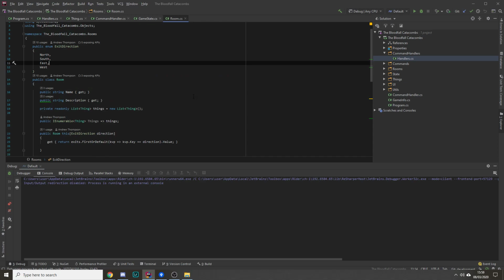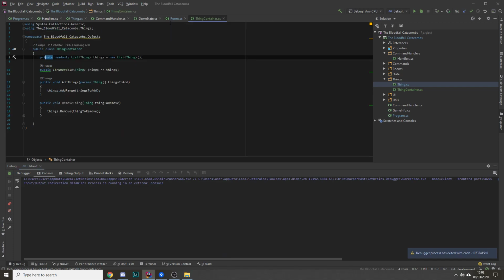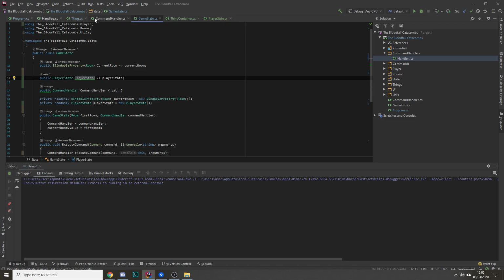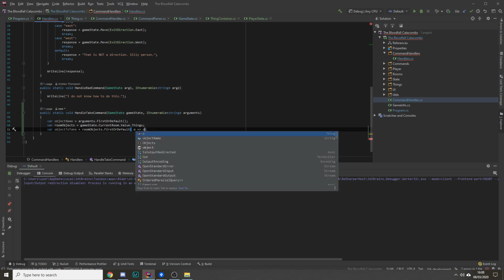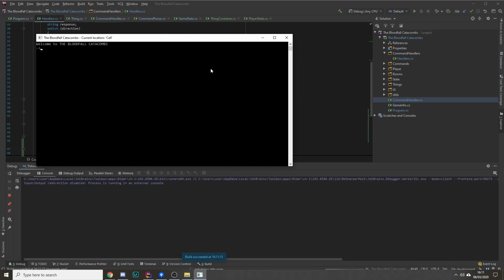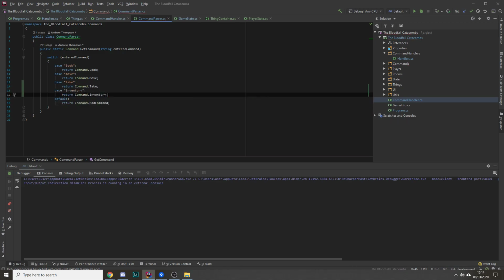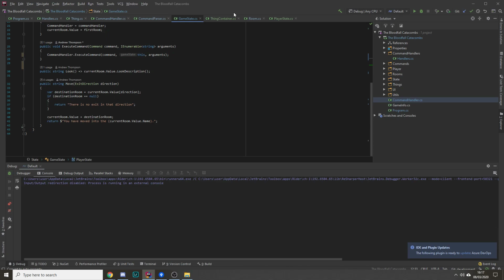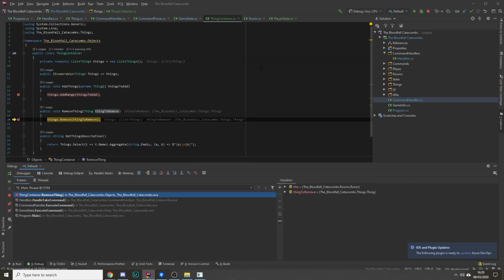Tommo Tinkers with text adventures part 7 - Grabbing Loot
In this video I add the capability for the user to pickup the key and I also started work on a basic inventory command, which caused an UNKNOWN BUG! :O